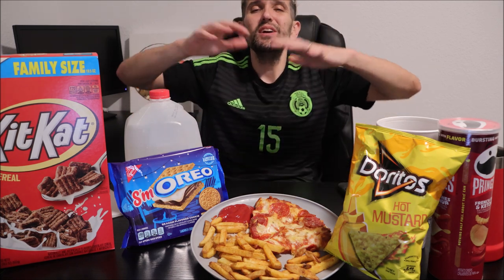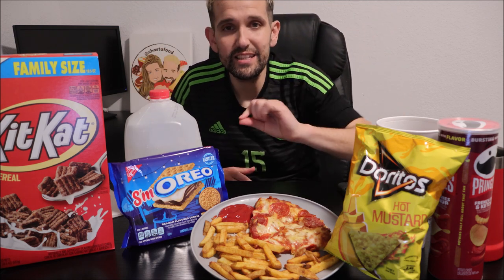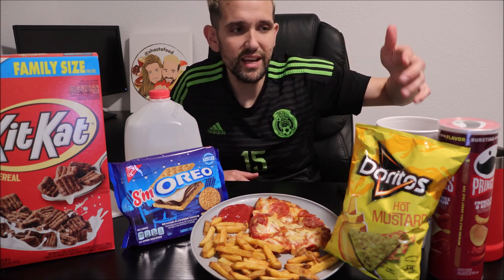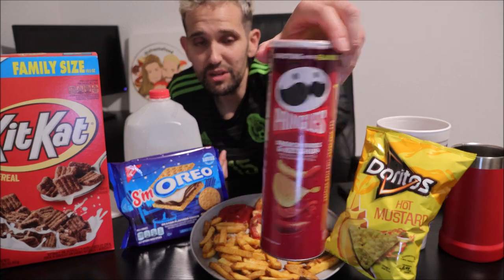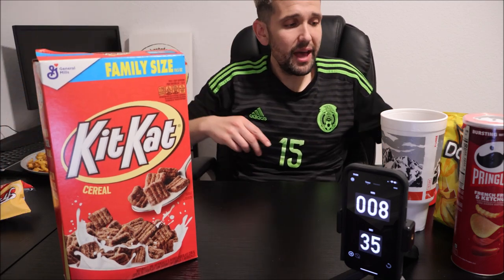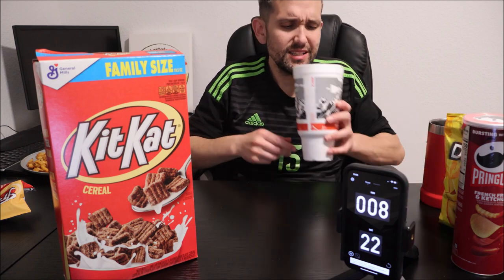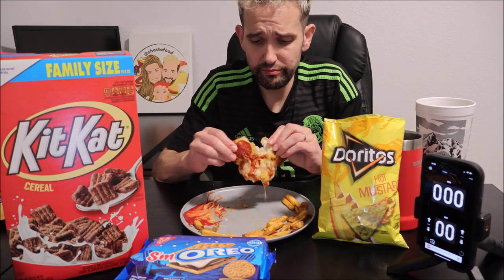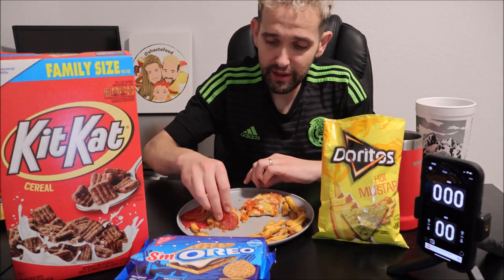MAY CARB COLLECTION! Eating (KITKAT Cereal, Hot Mustard Doritos, SMOREO's)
Eating and reviewing all new items that came out this month. Including; SMOREO's, KIT KAT CEREAL, and Hot Mustard Doritos. Which one will taste the best!?

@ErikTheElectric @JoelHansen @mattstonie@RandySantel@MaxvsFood